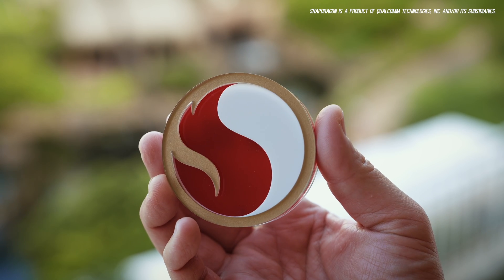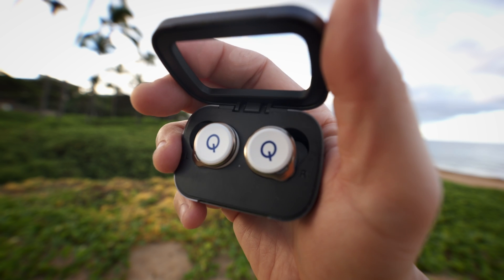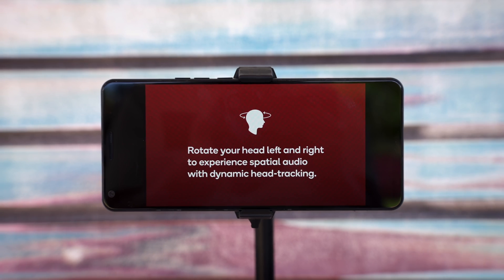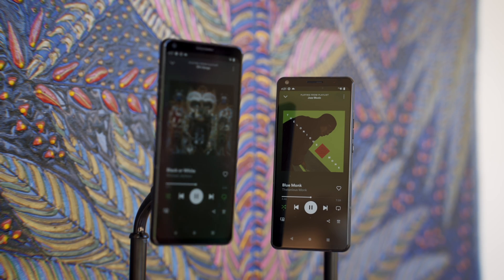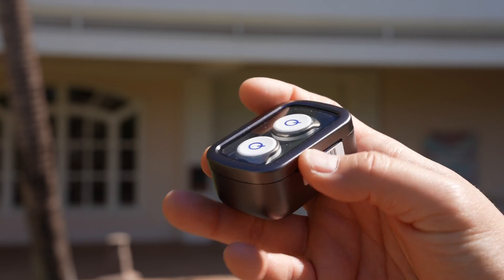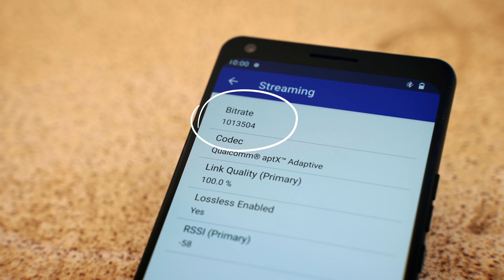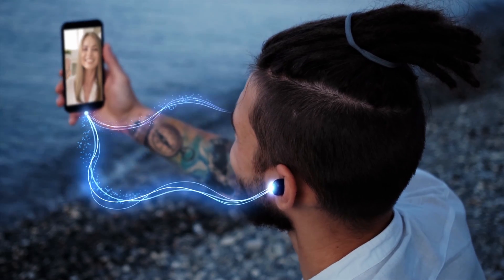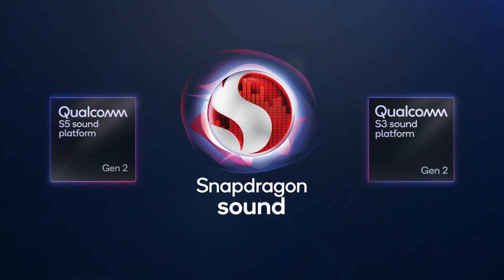This is bringing Spatial Audio to Android!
The best kept secret of the Qualcomm Snapdragon 8 Gen 2 Platform is the massive improvement in Snapdragon Sound. This will being Lossless Audio and Spatial Audio to the masses all with lower latency and improved ANC. This will change true wireless audio for the better.

The first to get this update is the Bose Quiet Comfort earbuds 2 in early 2023 and all Bose audio products moving forward will have Snapdragon sound! This is huge news. What do you think? When the QC earbuds II get this update I will make sure to do a unboxing and review.